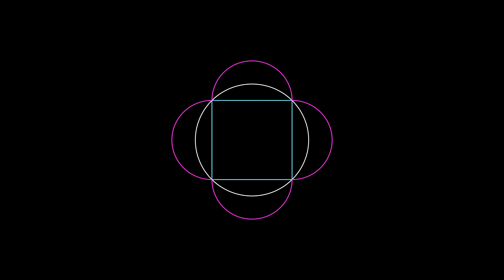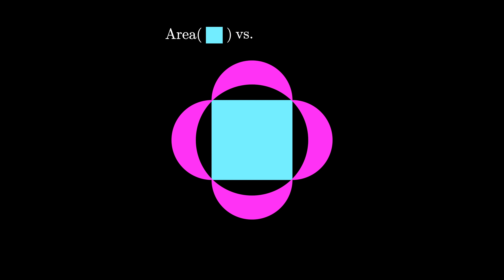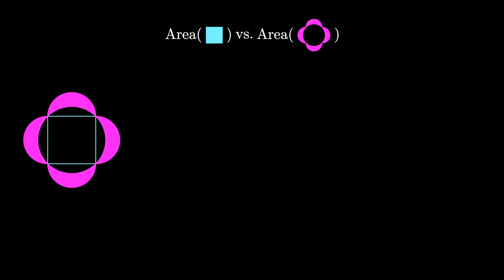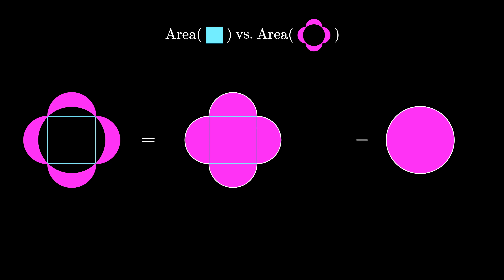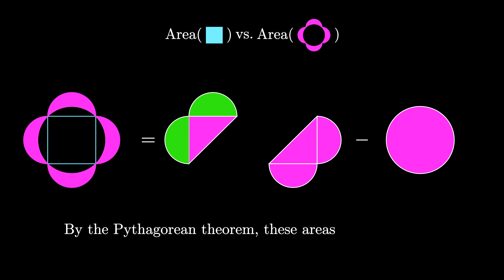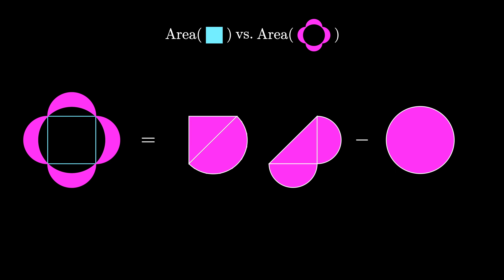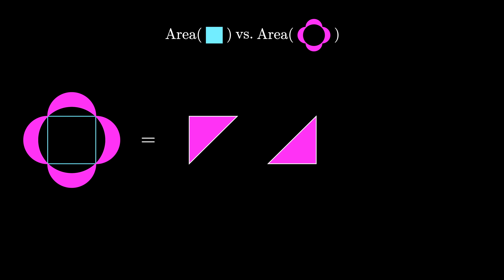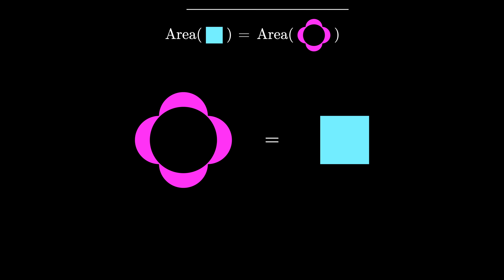Which is Larger: Four Lunes vs. Inscribed Square (visual proof)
This is a short, animated visual proof showing that the area of a square inscribed in a circle is equal to the area of the four lunes created by drawing semicircles off of the sides of the square.

This animation is based on an exercise from Roger Nelsen's and Claudi Alsina's wonderful book "Icons of Mathematics".

(I may receive commissions from this paid link) : Icons of Mathematics from Amazon